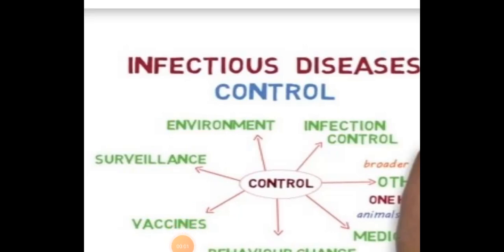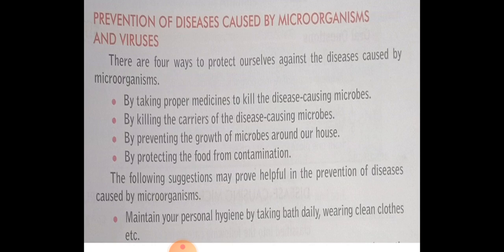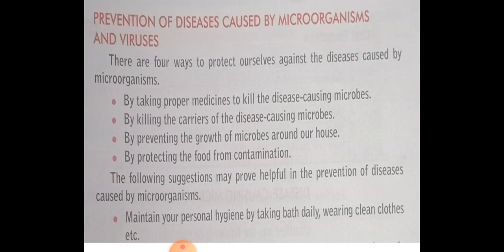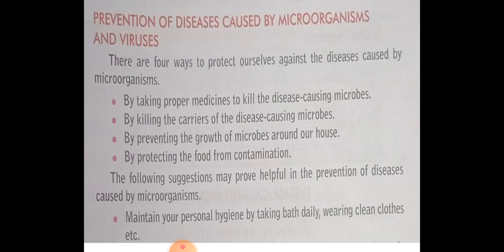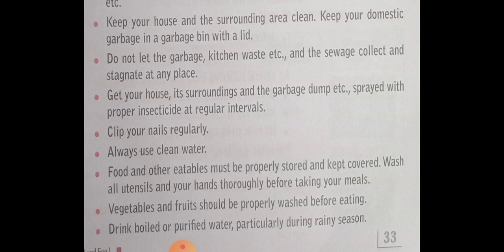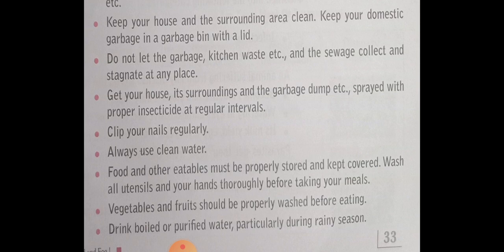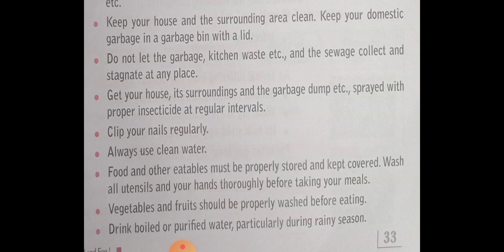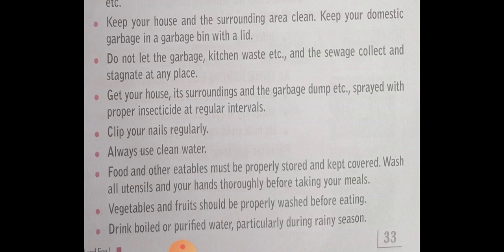Biology ll Microorganisms and viruses ll Prevention of diseases l